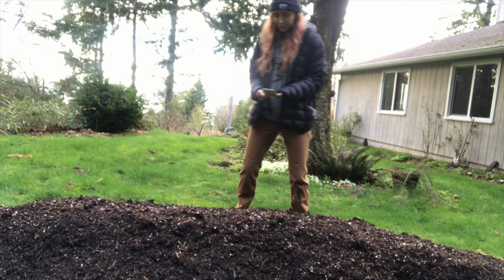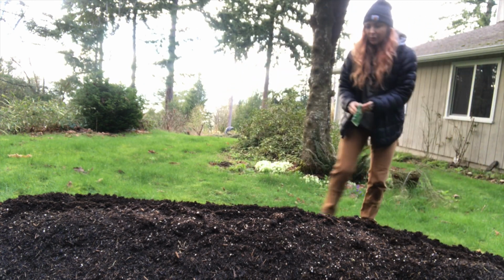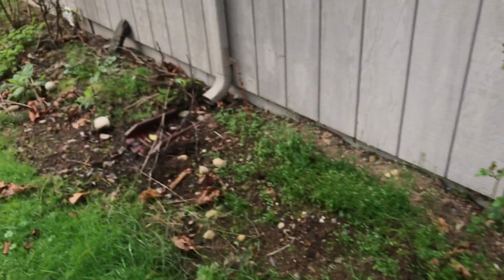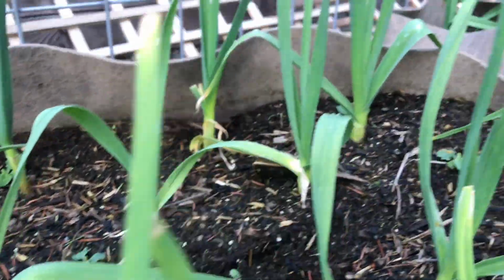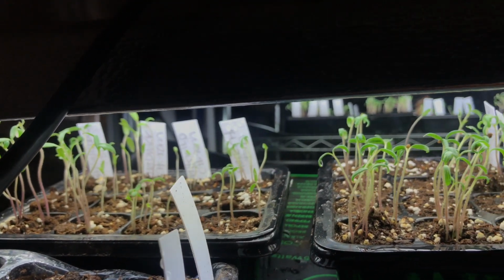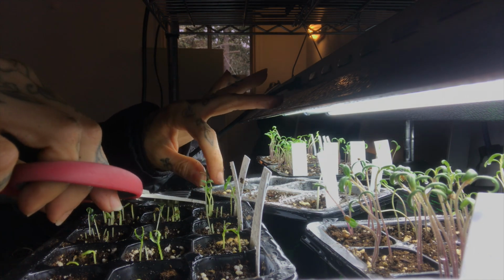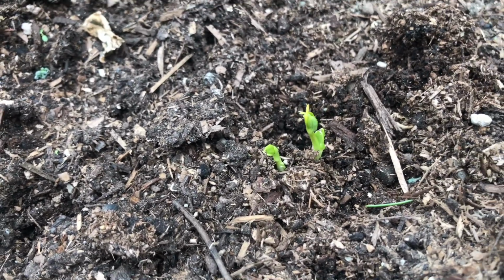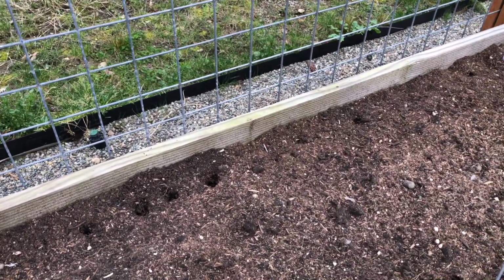PEA MASSACRE, succession sowing spinach, seed start thinning and more...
Bird netting| Succession sowing Spinach in my hugelkulture bed | plant thinning/etc...

I also realize I need to like talk at the beginning and end of these videos and not just jump right into what I'm doing haha!

Came out to my garden to find birds had snacked on my peas! They left a bunch but I'm going to have to also re-sprout a few. It's okay because most the peas they got were extras I planted and after checking my sunflower packets, they will be ready to go into the ground in the next few weeks anyway.

I'll be doing A LOT of direct sowing over the next few weeks. Going to start getting all my flowers sown, and all my Spring/Summer seeds into the dirt!

The greenhouse is still a few weeks out from being finished so we'll see how these tomato plants do!

Something I planted this week that didn't make it into the video was Borage. Borage is an edible medicinal plant and a companion plant to many plants. I planted the seeds in between my strawberries in their bed.

It's also almost time to get the irrigation set up and ready for the hotter months. Luckily in Washington it rains a lot so I won't need it badly till Summer but it's time to get it set up as soon as I get enough seeds planted out!

So what do you think? Should I plan a rose garden along the house for next year? I've never grown roses but I'm game to learn how! I think they'd look beautiful against the house once it's black!

Here are the links to the items mentioned in the video:

Organic Spinach Seeds
Bird netting
Carhartt work pants
I couldn't find the same felt pots but these will work great
Heat mat for seed starting
Again, couldn't find the same grow lights but found this one
Seed starting domes